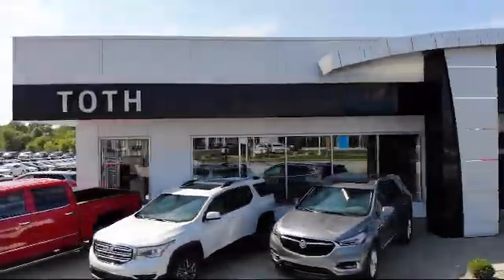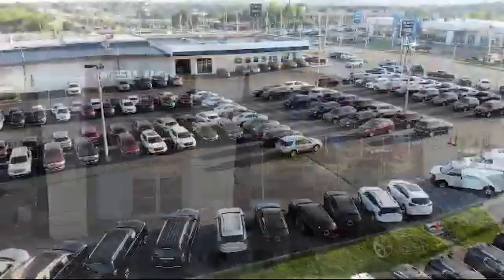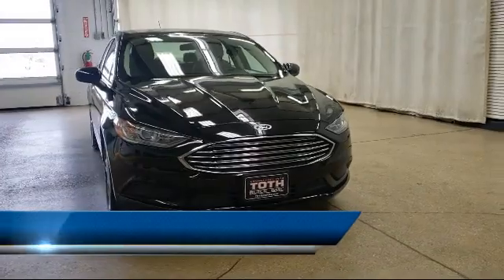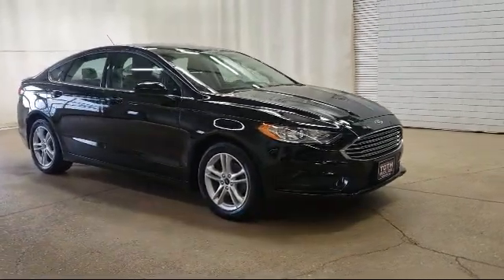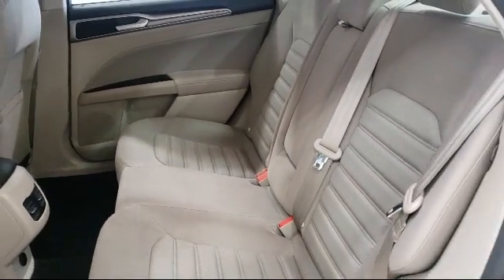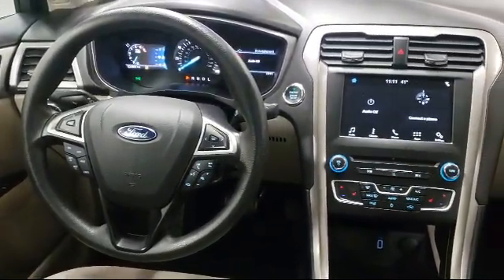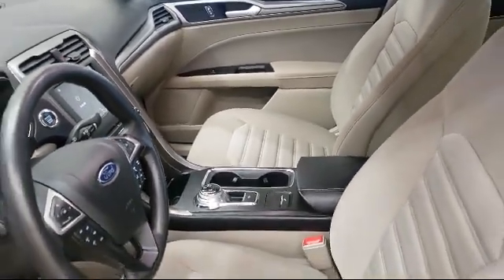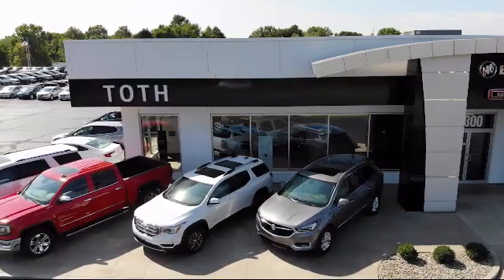2018 Ford FUSION SE Akron Canton Cleveland Medina Kent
2018 Ford FUSION SE Stock Number: K0195A Vin:3FA6P0H7XJR107992.
Toth Buick GMC is proudly serving Akron, Canton, Cleveland, Medina, and Kent.